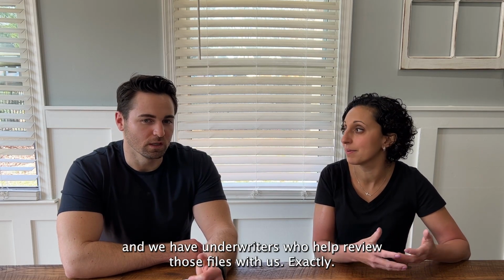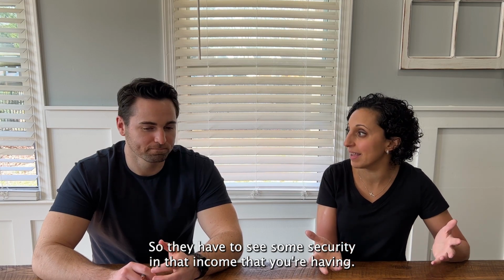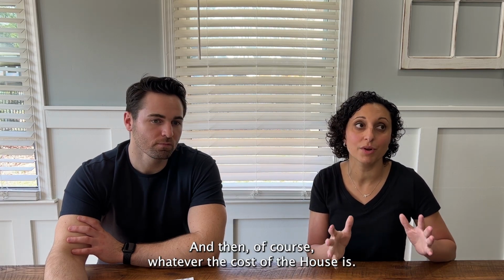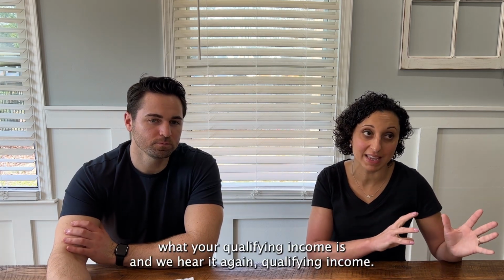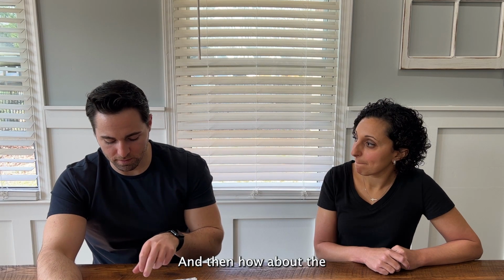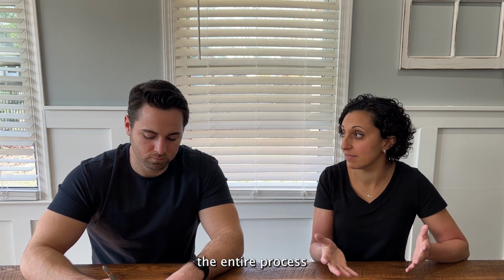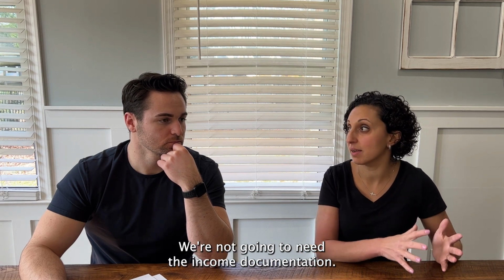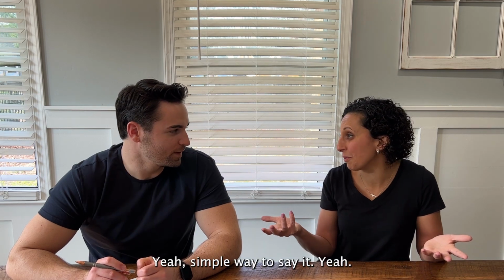Funding Your Real Estate Simplified w/ Deanna Ashton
In today's episode of The Journey, Austin Mitchell meets with Deanna Ashotn, a loan officer with American Financial Network. She has helped countless clients through the loan process and is here to share insider information on how to maximize your loan value. She shares what loan programs are available, how to qualify, and what the loan process looks like.

👉 Website and application link: Home - Deanna Ashton - Woodbridge - American Financial Network, Inc. (afncorp.com)
🤔Thinking of moving to Chesapeake, Virginia? Let us help! 🌊😃
ATTN: REAL ESTATE AGENTS! WE ARE EXPANDING!
If this is your first time to this channel, and you want to know everything about eating, sleeping, working, playing, the good, and the bad of living in Chesapeake, Virginia, then subscribe▶ and tap the bell🛎 for notifications so you can be the first to know about the current market in Chesapeake Virginia.😁

We get calls and emails everyday from people just like you, looking for help on making their move to Chesapeake Virginia and we absolutely love it.😍 Whether you are moving in 9 days or 90 days, give us a call☎, shoot us a text📝, or send us an email📨 so we can help you make a smooth move to Chesapeake, Virginia.🌊😃